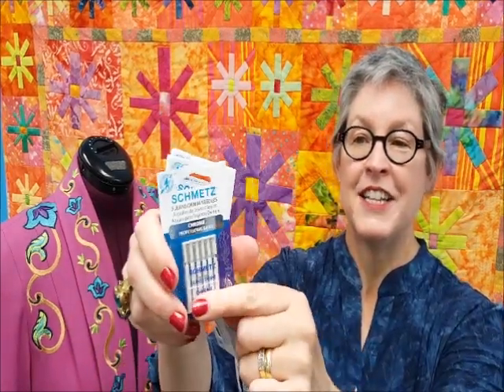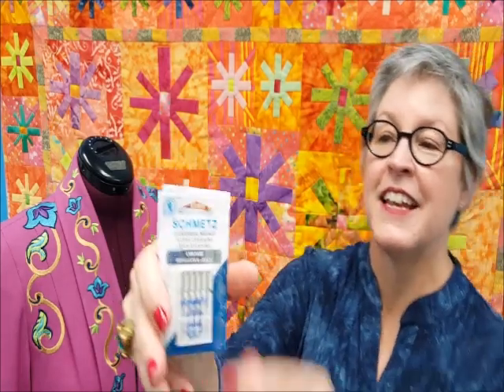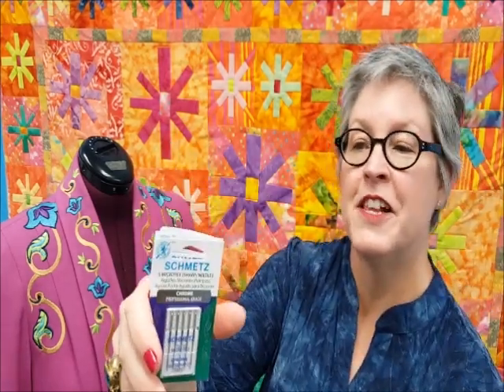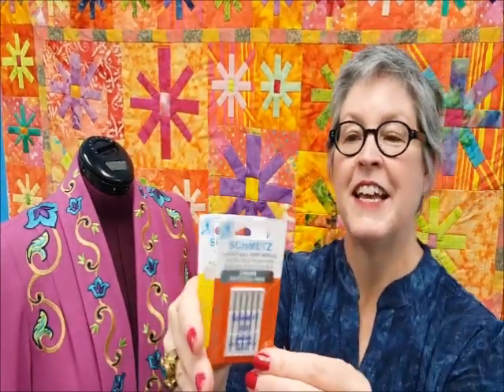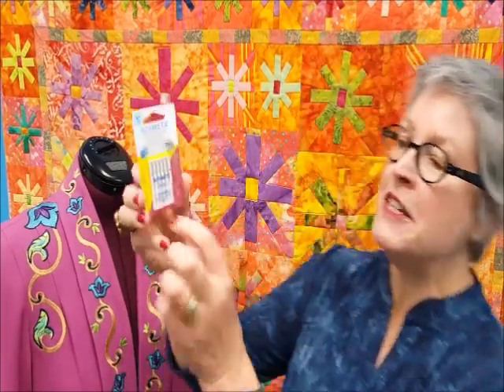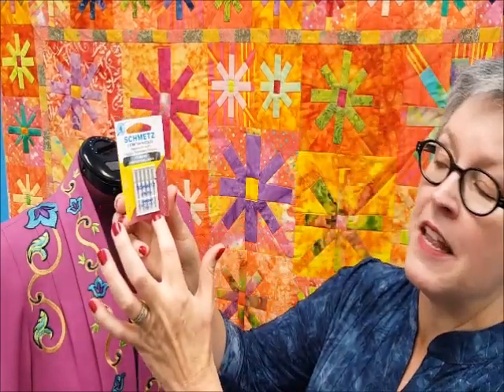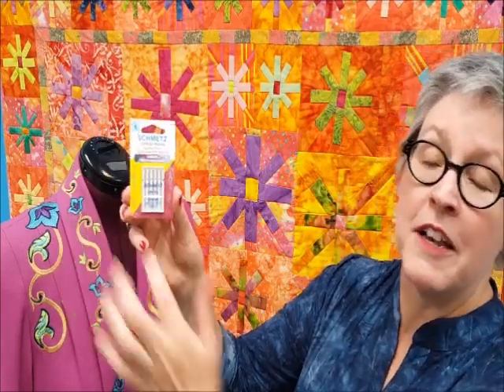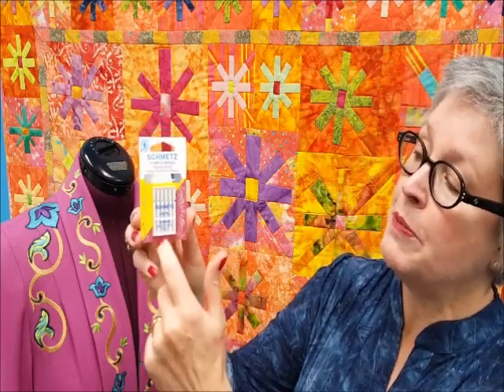SCHMETZ Chrome Professional Grade Needles - Available Now!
SCHMETZ Chrome Professional Grade Needles are a sewing essential for power quilters, embroidery enthusiasts, and stitch mavens. Chrome resists heat and wear. Available now at sewing machine dealers and independently owned quilt shops.